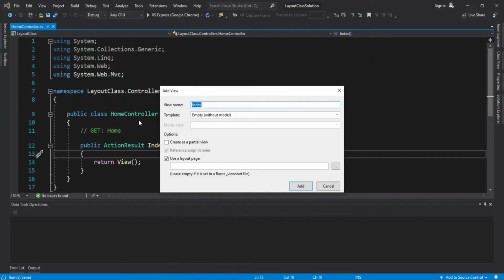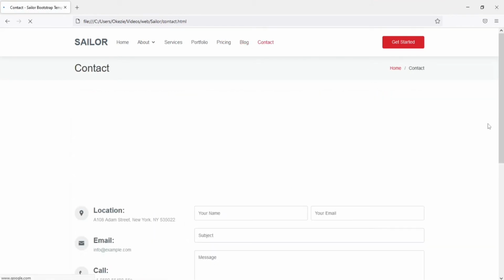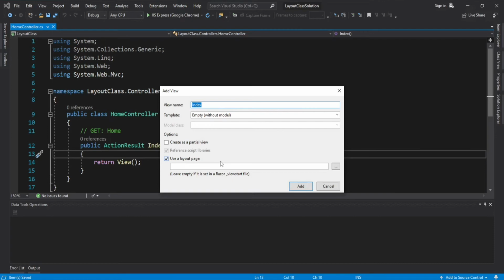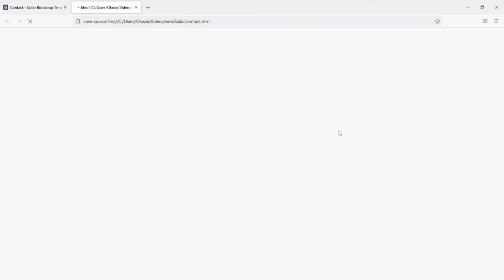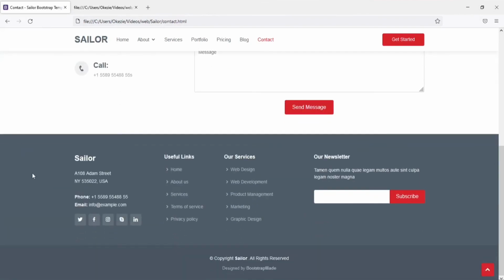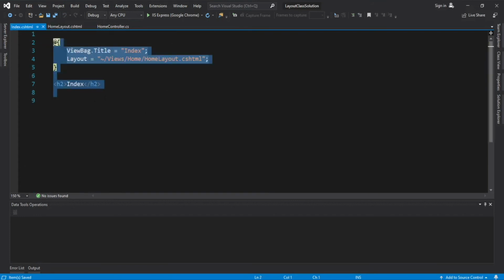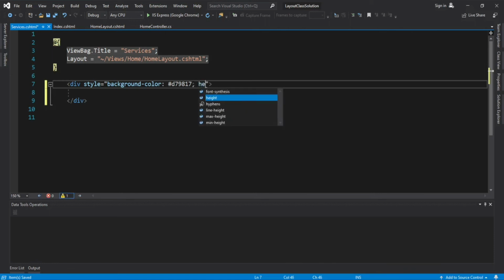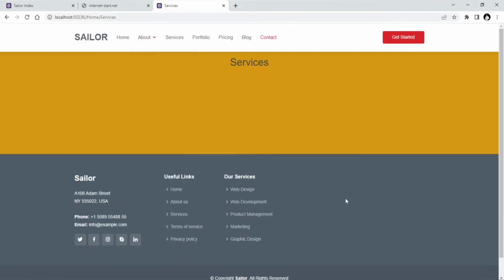What is a layout page in ASP MVC? & How can we use a layout page?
This video explains what a layout page is, when to use it, the advantages in using it and how to use it. In this video we implemented the design of a layout page, included templates from bootstrapmade and sandwiched 2 pages to the layout to see how it works.